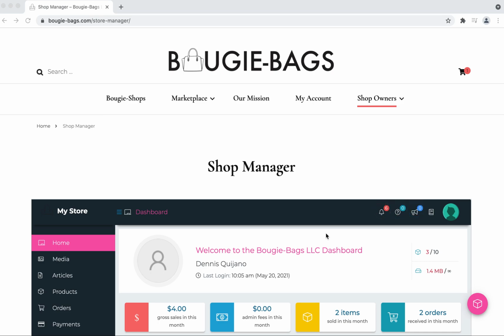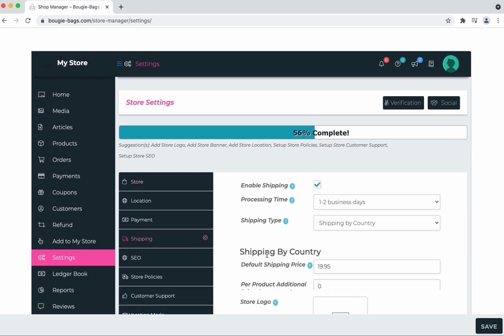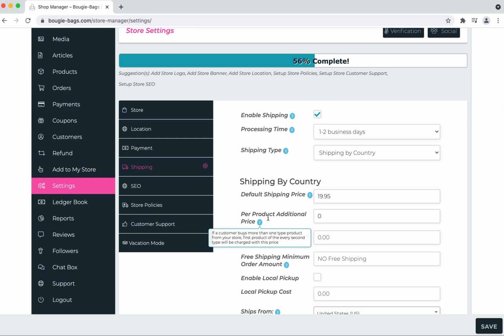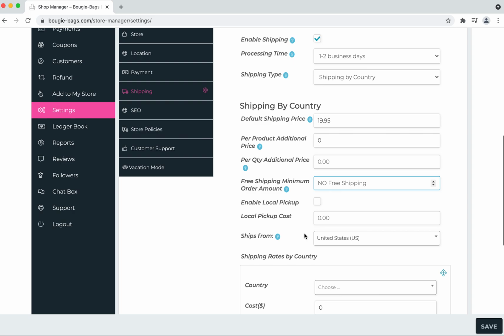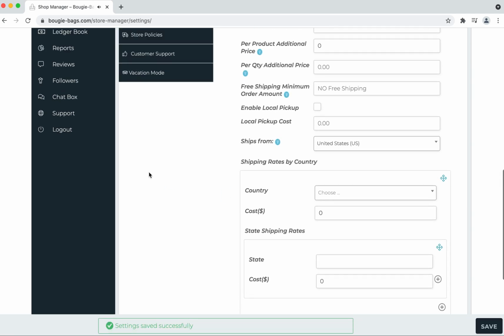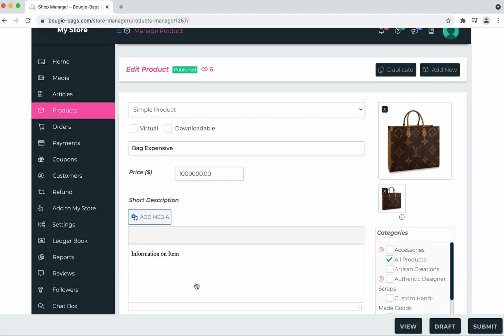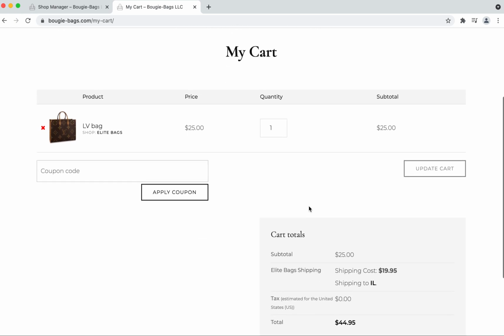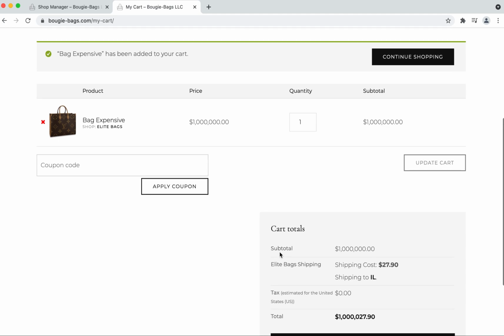Setting up your shipping costs